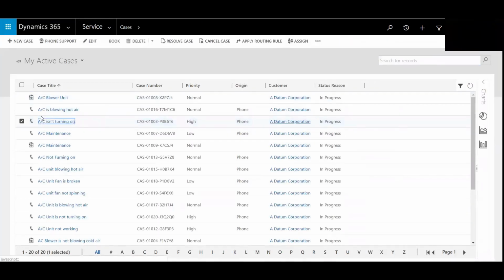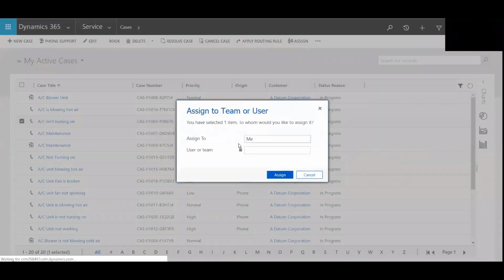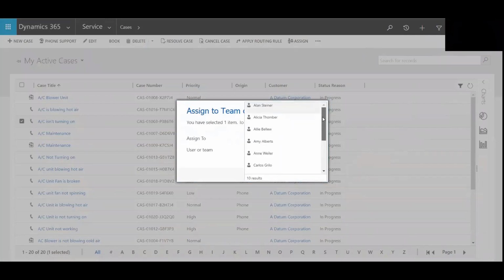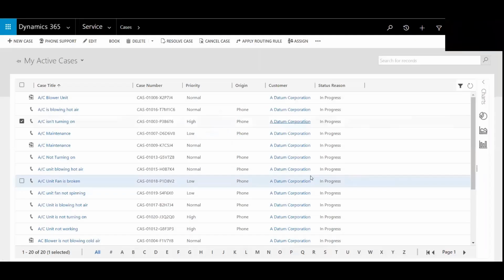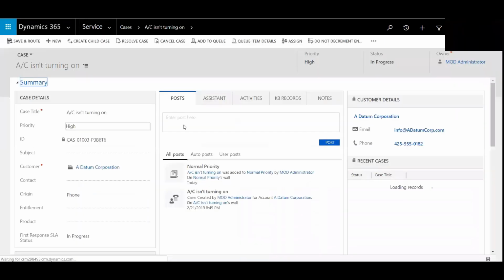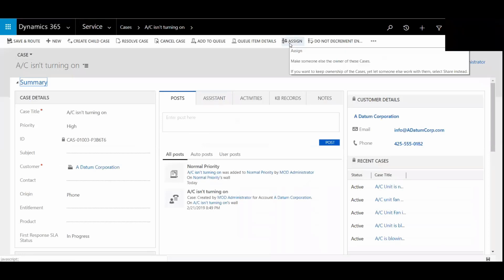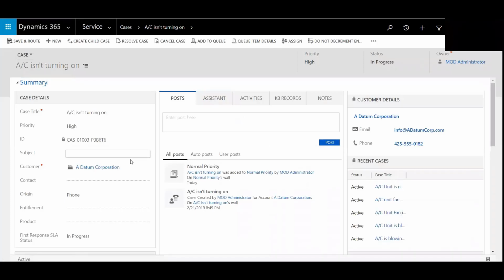Part 7: Re-assign A Case | Customer Service | Western Computer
Watch this short video to learn about re-assigning a case for customer service in Dynamics 365 from the experts at Western Computer.